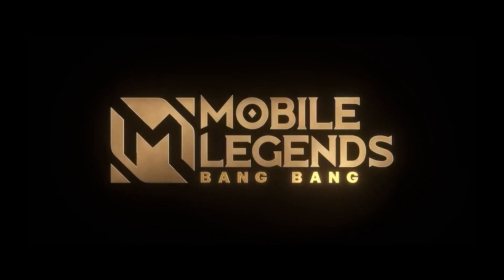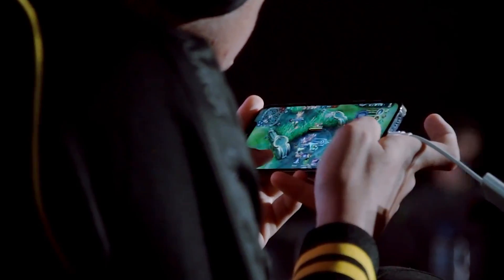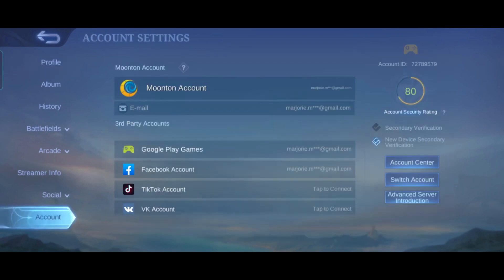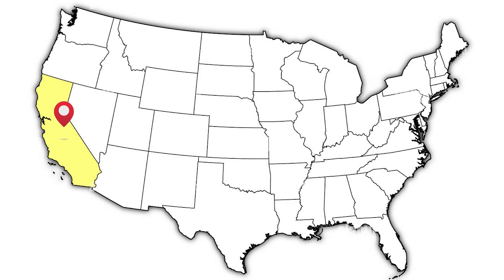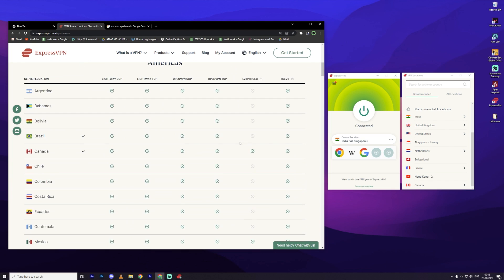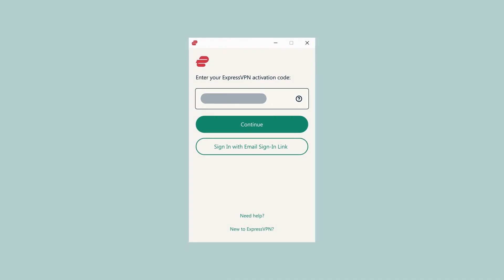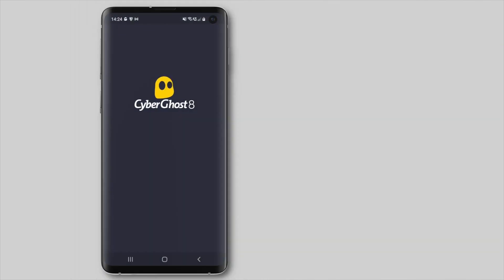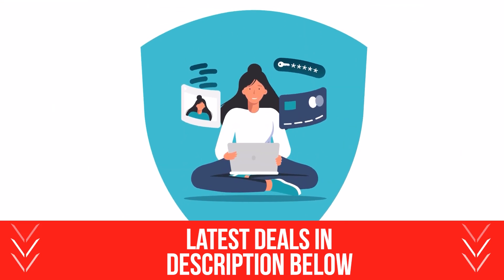Setup VPN On Mobile Legends to Get Low Ping | ExpressVPN vs CyberGhost for Gaming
Setup VPN for Mobile Legends to Get Low Ping with ExpressVPN or CyberGhost!

 💥Get up to 84% Special Discount!

00:00 Introduction
00:47 Why use a VPN for online gaming
01:21 How to reduce gaming lag
02:33 Change VPN server location
03:25 Access the best VPN deals just for you
Transcript for Setup VPN On Mobile Legends to Get Low Ping | ExpressVPN vs CyberGhost for Gaming:
Mobile Legends is fun. If you’ve played it before, you know how fast three or four hours can fly by. Mobile Legends is immersive and really tests your skills as a gamer, but all players realize that there are two main issues with the game. Lag can easily kill the experience, especially when a lot of people are playing, and you lose because the server is overloaded. Second, server blocks stop you from playing with friends in other countries or just expanding your online group of friends that you play with. Unfortunately, some countries are completely banned from playing Mobile Legends. I’m going to show you how to use a VPN on Mobile Legends to fix lag issues and geo-blocked servers, too.I do want to mention that some VPNs are a lot better for Mobile Legends than others. The links offer you amazing deals on both platforms, and they’re from VPN providers that I've personally tried on Mobile Legends. Why would you use a VPN for gaming? Let me explain. When you log into Mobile Legends, you’re logging into one of their local servers based on your IP address. Now, let’s assume you’re in a country that is banned. The game will analyze your IP address, see that you live in a banned country and then you’re going to be blocked from playing.If you want to play on servers overseas, the same thing will happen. You'll be geo-blocked.But when you use a VPN, you can connect to a server across the world because you’re using the VPN’s server. The server can be in any country, so it might look like you’re in the US or France or Italy or anywhere in the world. Lag can be defeated using this same concept. Server lag is complicated and can be caused by numerous factors out of your control, but one factor that is vitally important is your location. Let's assume that the game server is in California and you live in New York. Based on this factor, when you play, the data has to go a much further distance and slows down transmission. However, you can log into your VPN and choose a server in California to log into. Using this tactic, you can cut your lag in half in just seconds. Getting rid of lag has helped me become a much better player in Mobile Legends. So, I recommend ExpressVPN, followed by CyberGhost, as a strong alternative. Express was the one VPN that I found had thousands of servers in over 90 countries, and it helped reduce my lag the most. It was also really easy to set up, even for someone who isn’t a tech junkie like me. Let's start with Express. Click on the link below to sign up for ExpressVPN at the best possible price. Once you sign up, you’ll want to wait for the email to be sent over with all of the instructions on how to download Express and get started with it. You will need to provide an activation code during setup, and this can be copied directly from the dashboard. Paste the code in when installing the VPN, and that’s it. Now, if you want to fix lag or switch to a different region, open the VPN app and you’ll notice a server location under the power button. Click on this location to change the server and then click the power button. I recommend trying a UK server just to see how this all works. But there are servers in 3,000+ locations to choose from and try for yourself. Open Mobile Legends and see if you have lag. CyberGhost works the same way. Now, just connect and fire up Mobile Legends to begin playing. You can protect seven devices on one CyberGhost account. On top of gaming, a VPN helps you secure all of your Internet activity so that you never have to worry about trackers, adware and your privacy online. VPNs even allow you to play regional events!